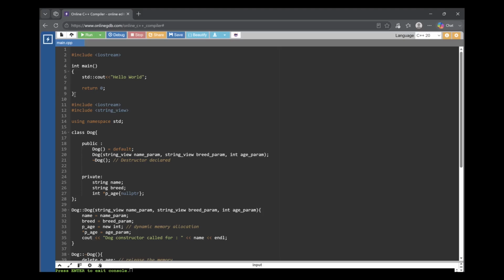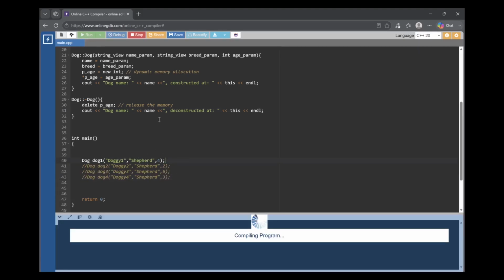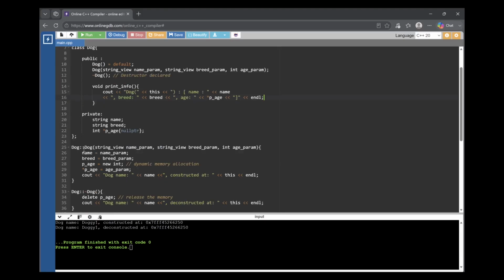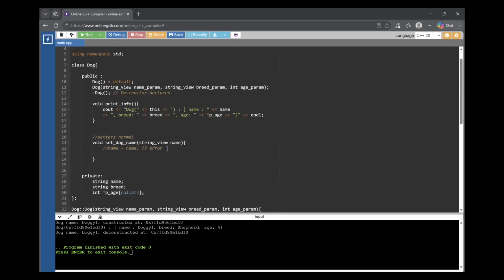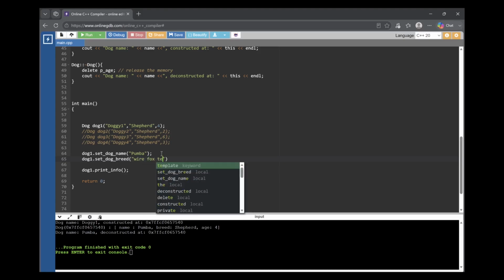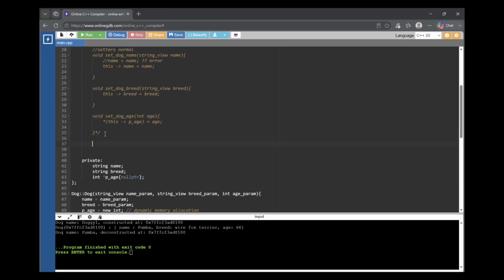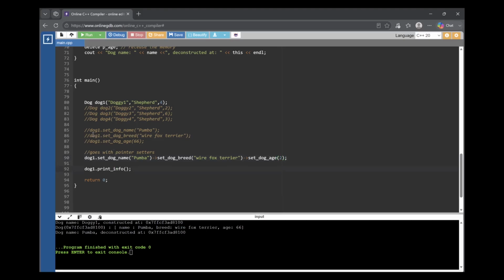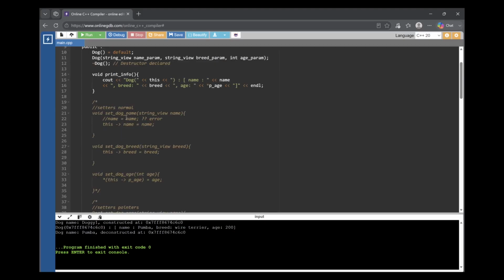diary/devlog 124 - C++ practice video 32 ("This" pointer)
This video focuses on me reviewing the "This" pointer.